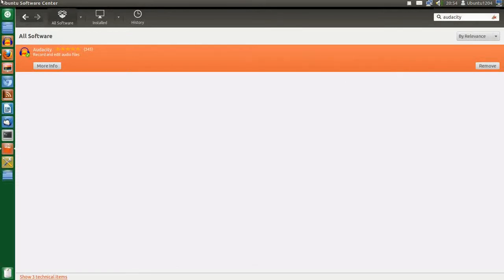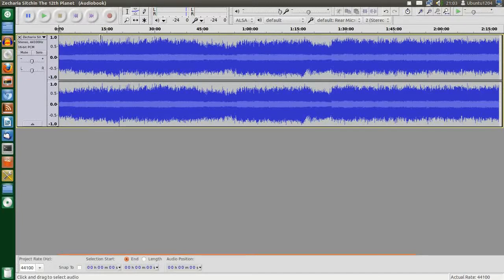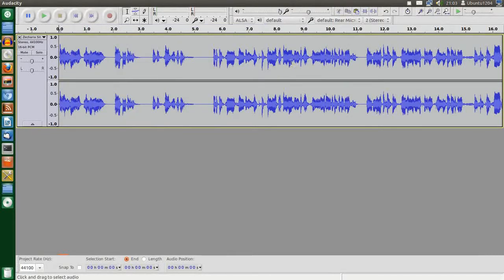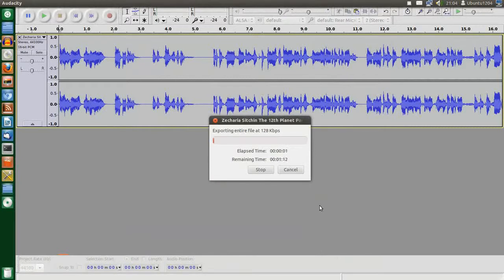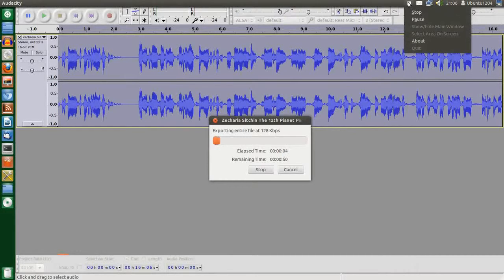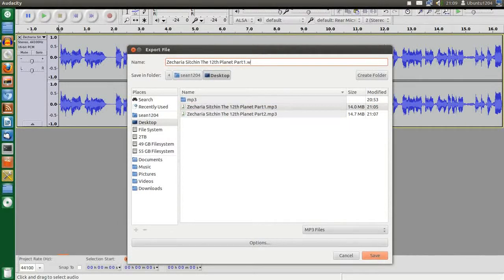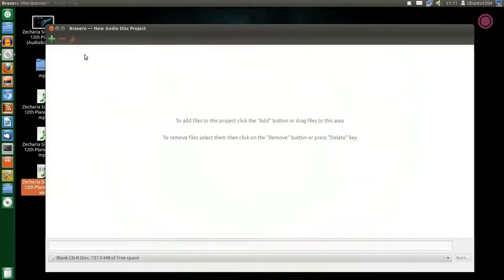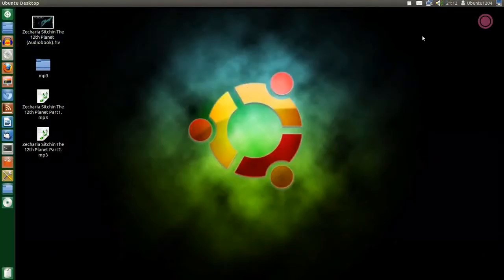Ubuntu 12.04 Audacity Convert FLV or MP4 Video to MP3 or CD (WAV).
Youtube video is converted to CD MP3, from flv or mp4.